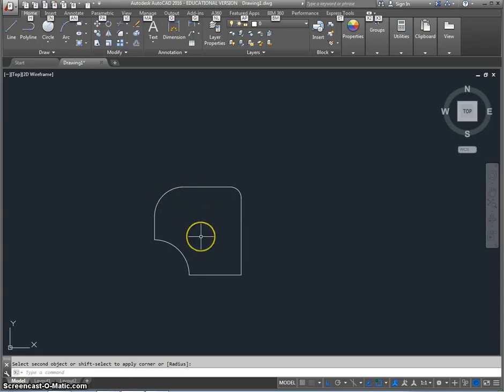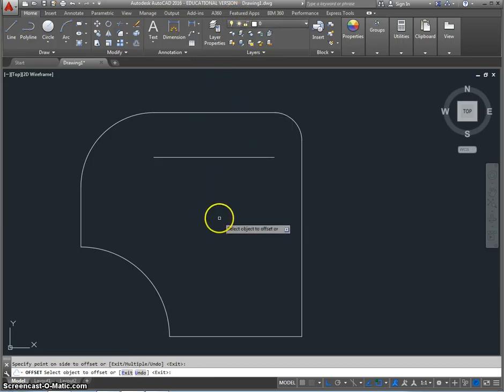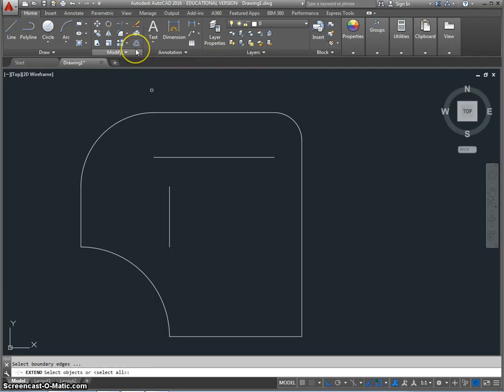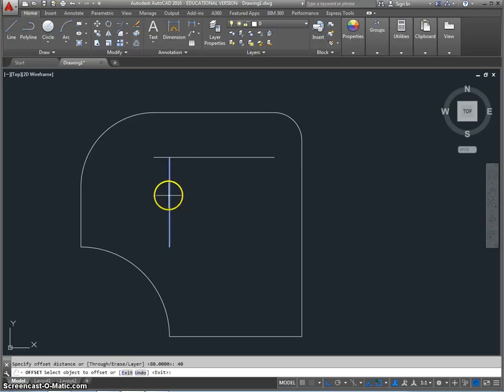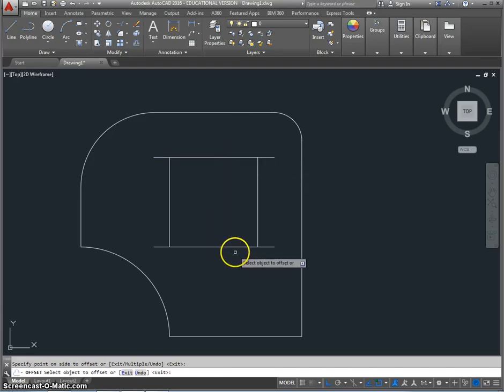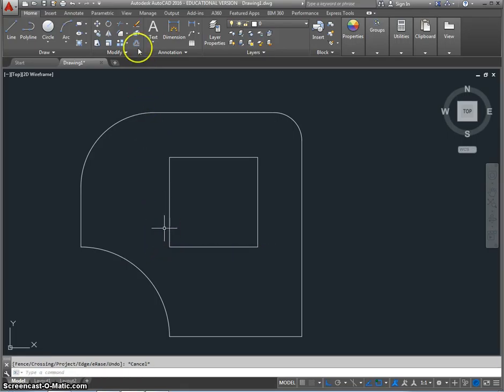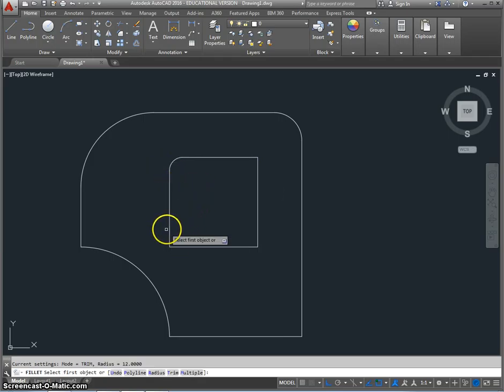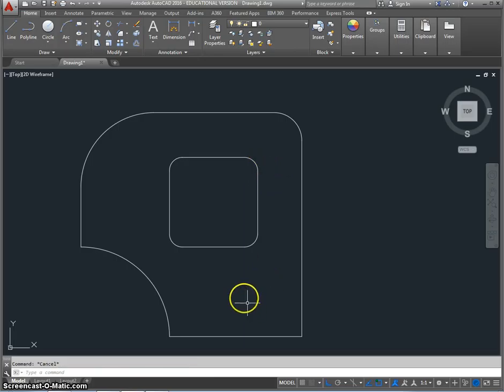200 x 200 SM no 2